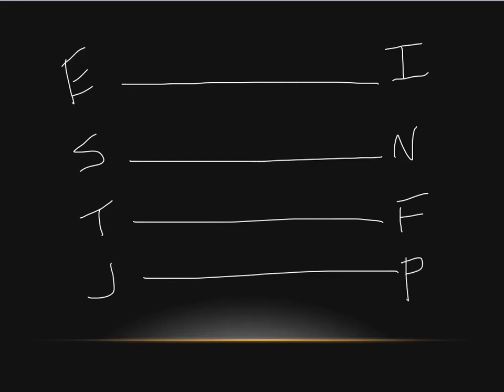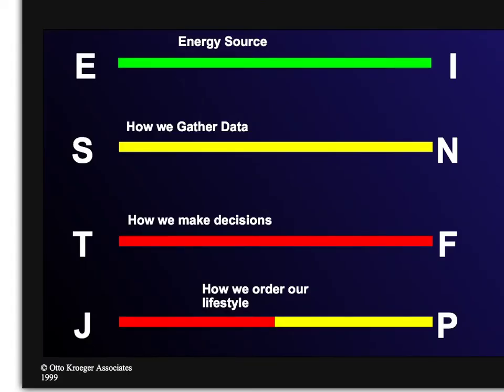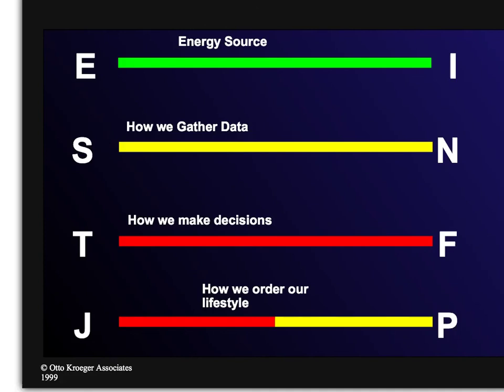The Four Dichotomies2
MBTI: The Four Dichotomies